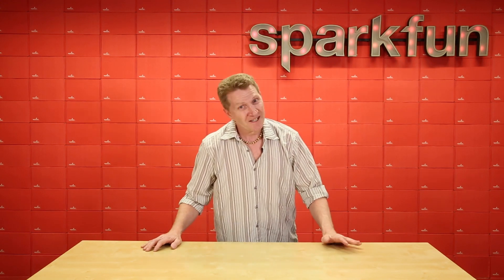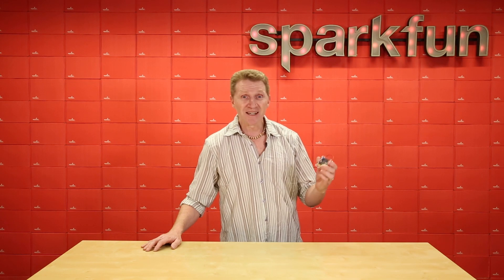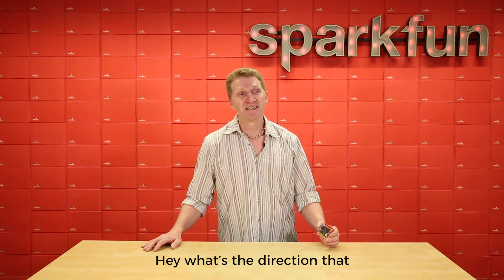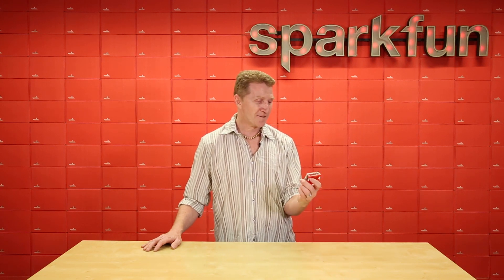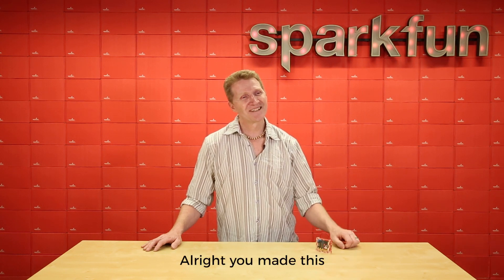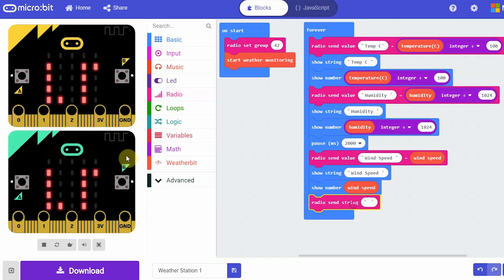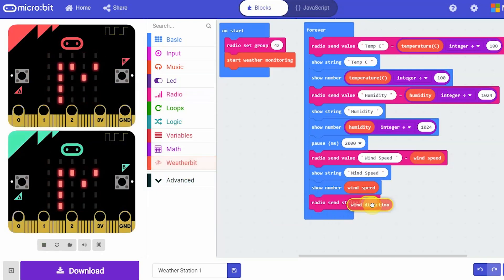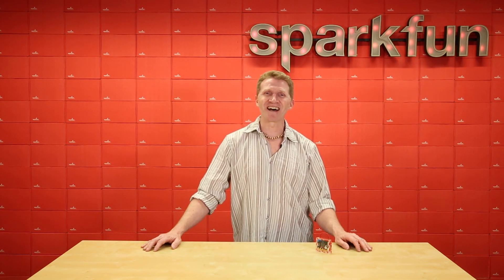Project Showcase: SparkFun micro:climate kit for micro:bit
Want to learn more about the weather than just whether or not the sun is out? The SparkFun micro:climate kit for micro:bit lets you measure, view and record the weather around you.